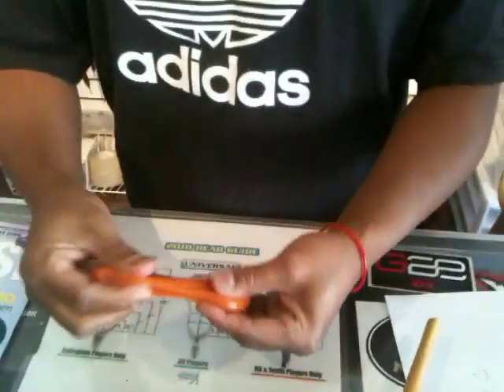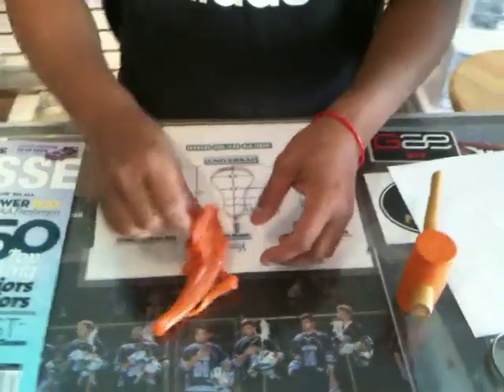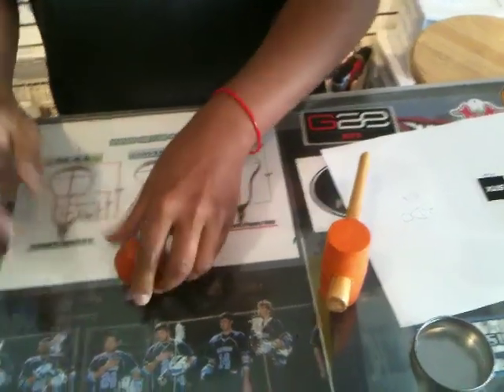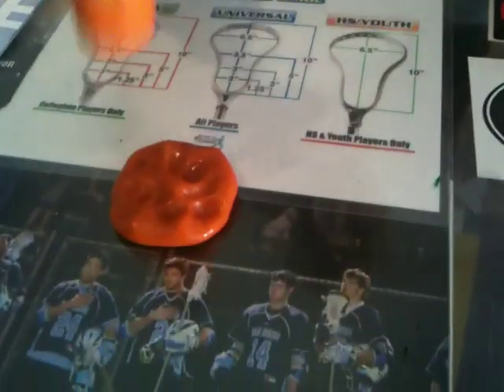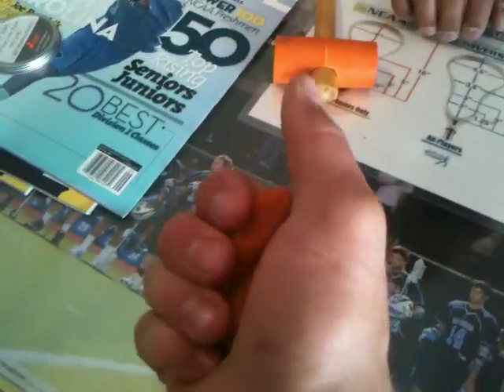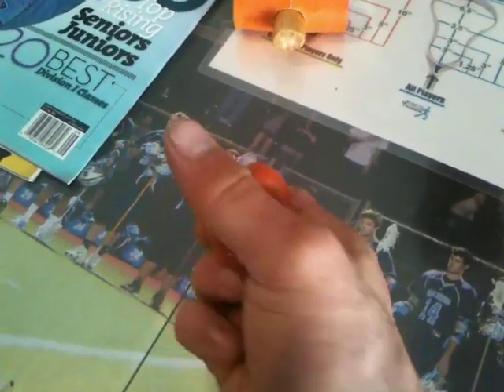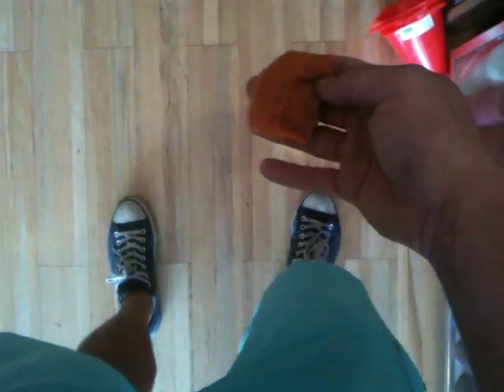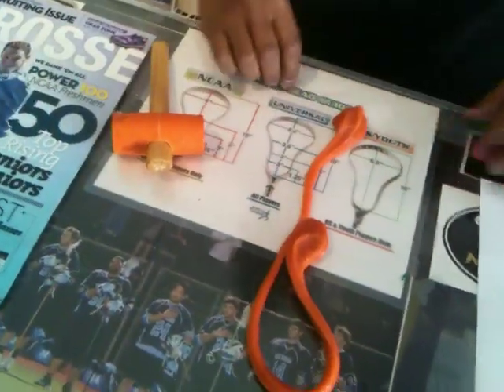Visco-elastic Properties of Tendons and Ligaments | Feat. Kelly Starrett | MobilityWOD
Visco-elastic Properties of Tendons and Ligaments